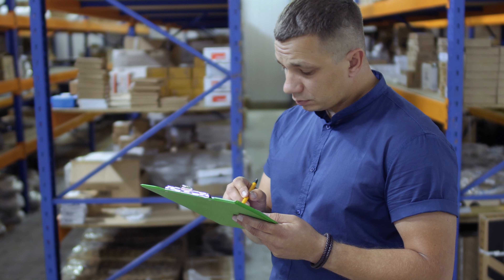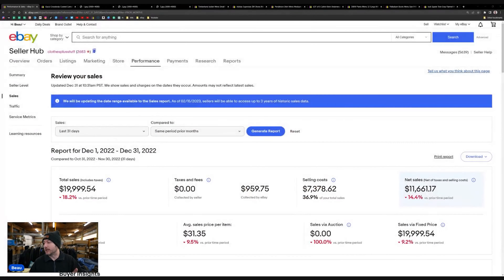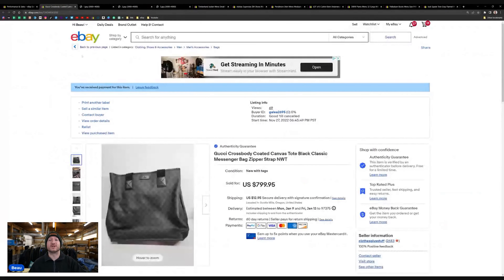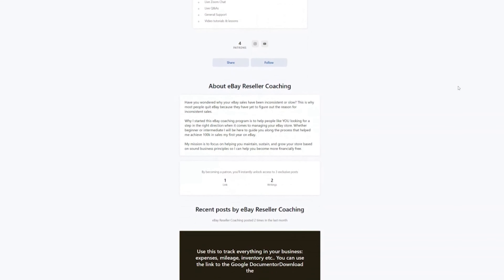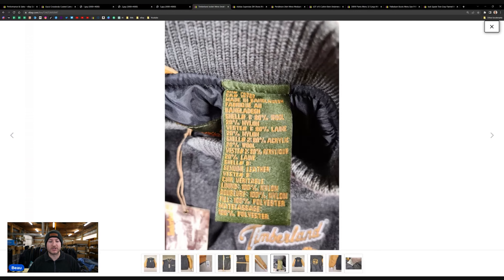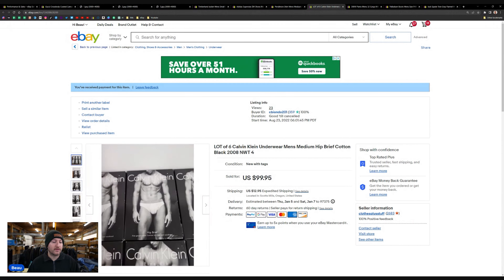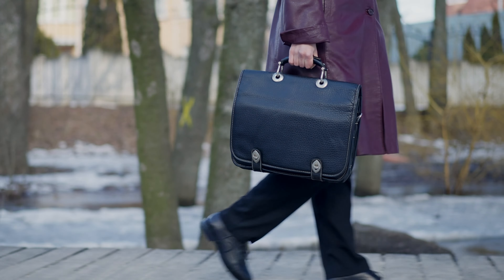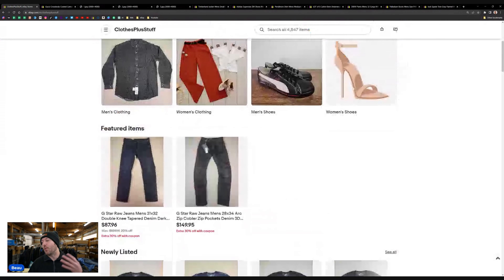You Won't Believe How I did $19,998 in Sales on eBay!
Going over the basics of how to generate 20k in eBay sales over the month and what I'm looking to do to grow my eBay business in 2023.

➡️Reseller Merch!

Thermal Printer for Labels That I Use:

INVENTORY SETUP I USE:
8x8x32 Boxes
24x48x72 - Shelves
12x16 Poly Bags